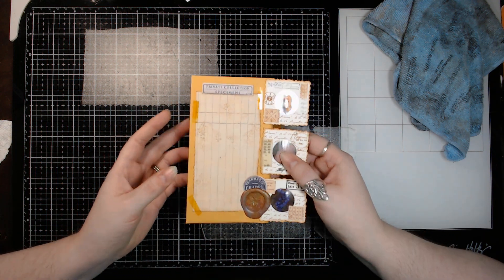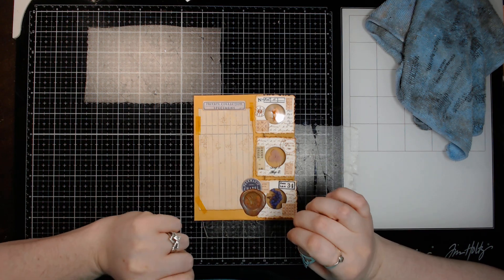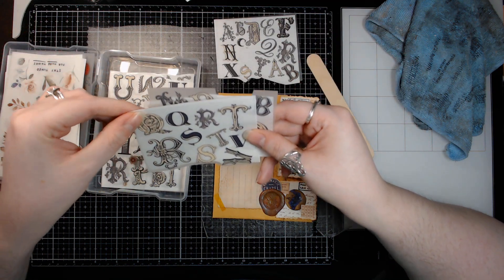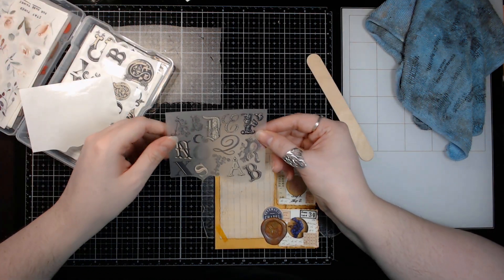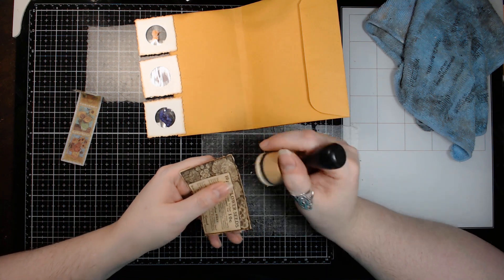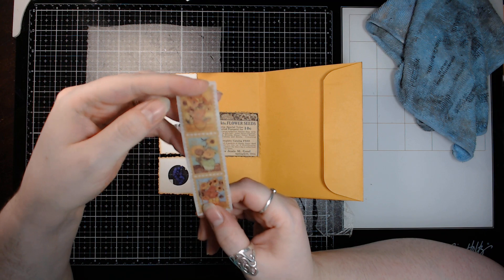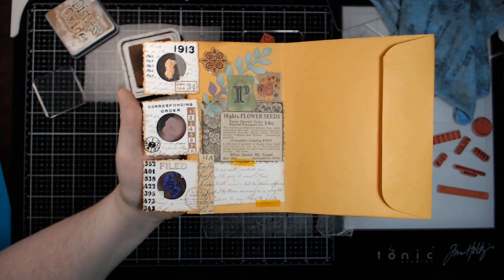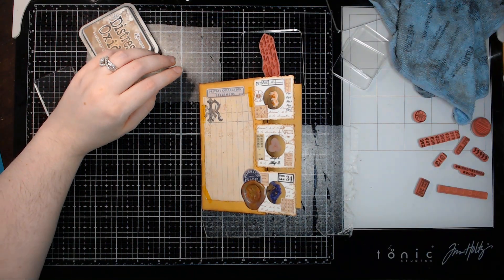Specimen Card Page Decoration || Junk Journal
Hi and Welcome, Thank you so much for stopping by and hanging out with me today.
Doing the second side of the page you did yesterday.